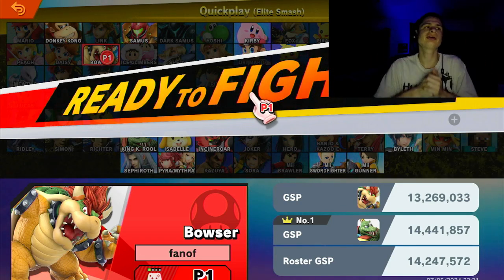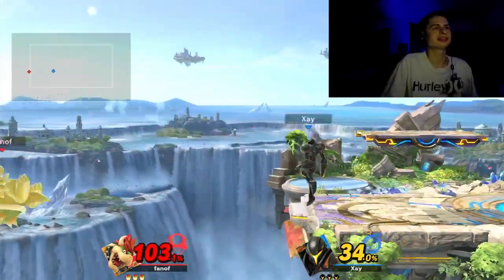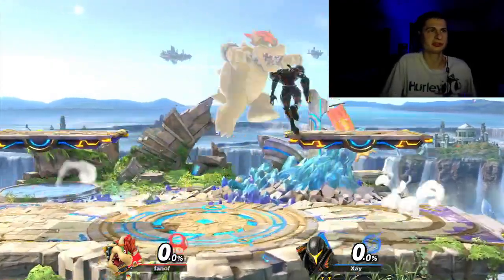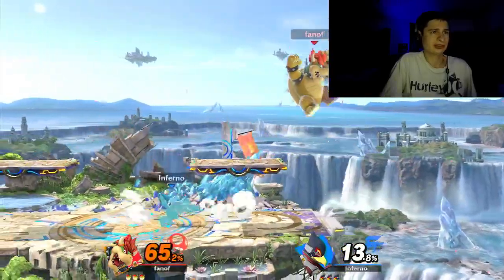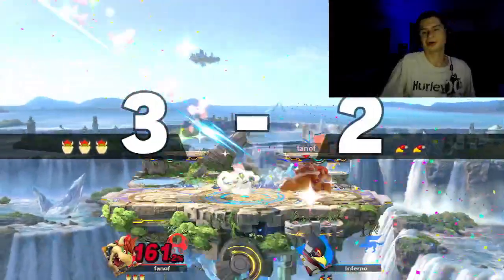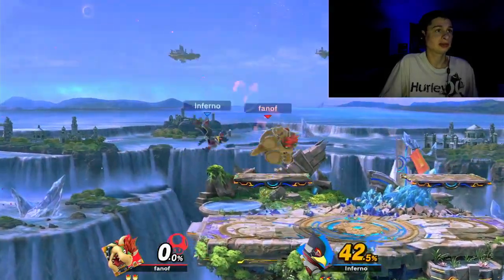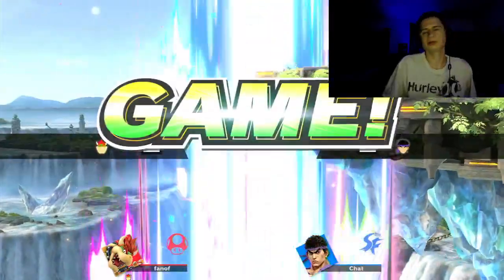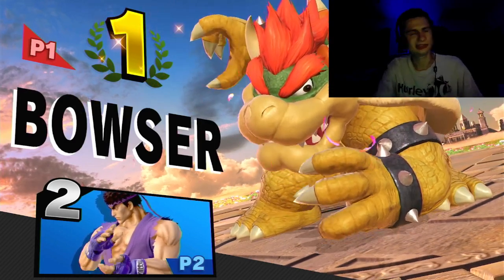This is Bowser at 13M GSP (Super Smash Bros Ultimate)